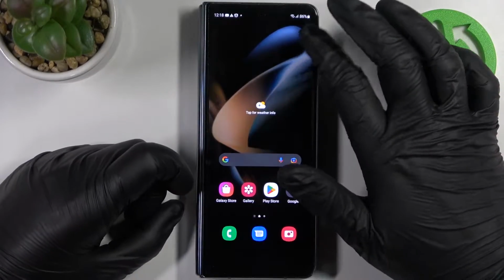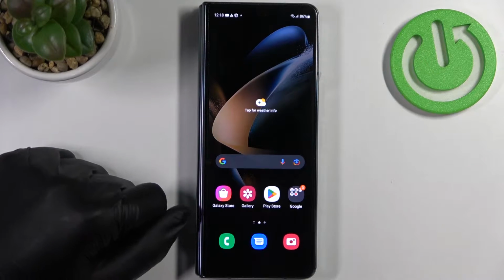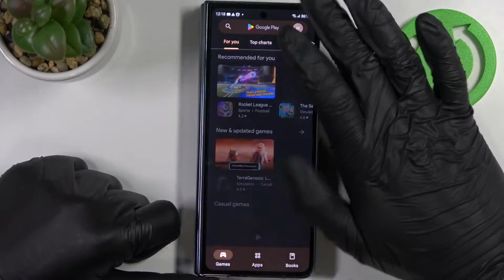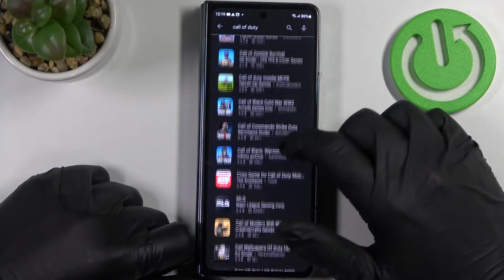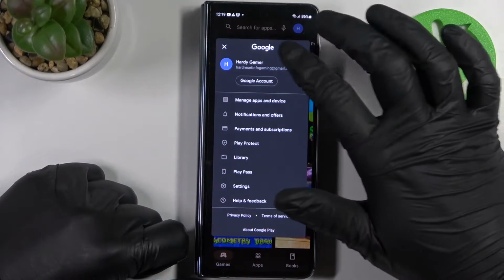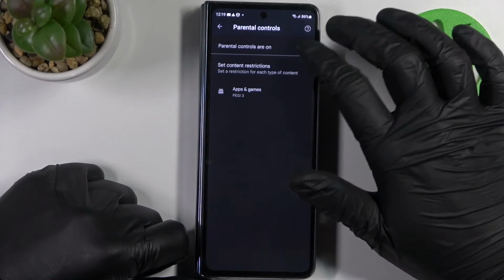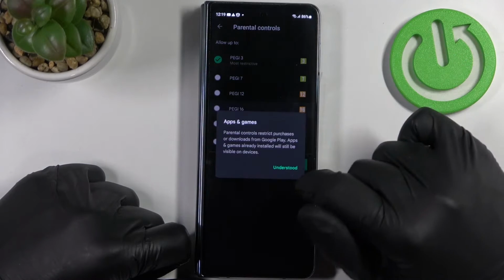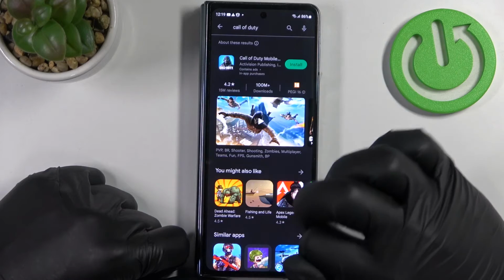How to Fix Call of Duty in SAMSUNG Galaxy Z Fold 4 – What If Call of Duty is Invisible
Do you meet a strange problem in your SAMSUNG Galaxy Z Fold 4 with invisibility of Call of Duty? If for some reason this game is not visible in Google Play, then here we are coming to show you how to fix it! In this tutorial we would like to show you how easily you can make the Call of Duty visible again! So let’s follow all shown steps and successfully fix Call of Duty.

How to fix Call of Duty in SAMSUNG Galaxy Z Fold 4? How to show Call of Duty in SAMSUNG Galaxy Z Fold 4? How to show Call of Duty in Google lay Store in SAMSUNG Galaxy Z Fold 4? How to find Call of Duty in Play Store in SAMSUNG Galaxy Z Fold 4?